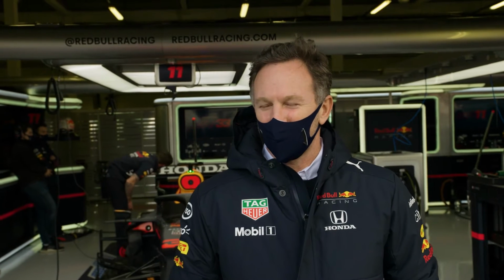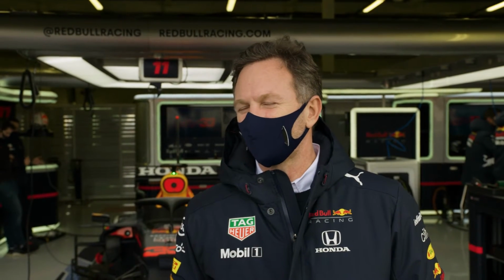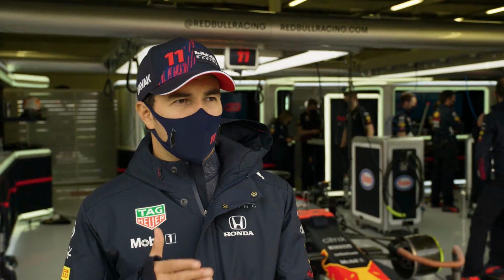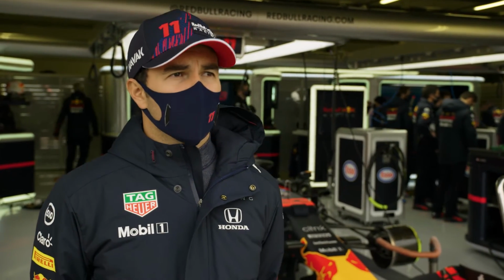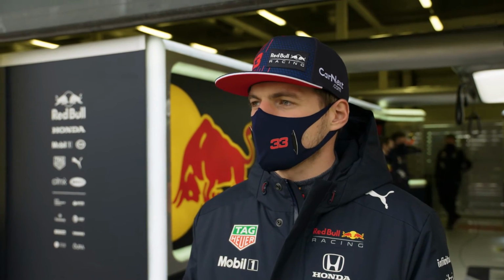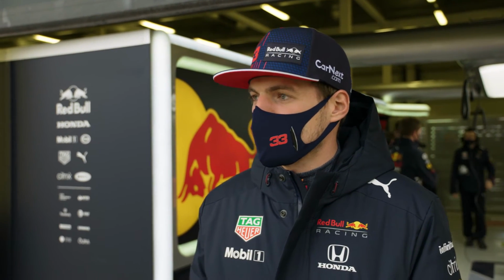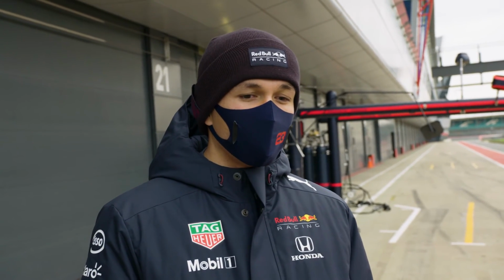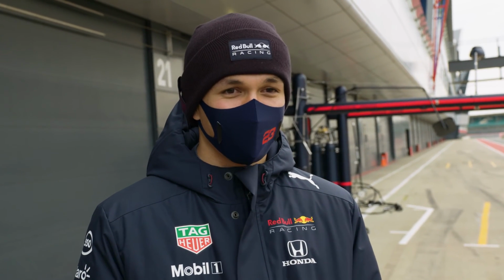Declaraciones de Verstappen, Pérez y Horner tras el "filming day" con el Red Bull RB16B (24/02/2021)